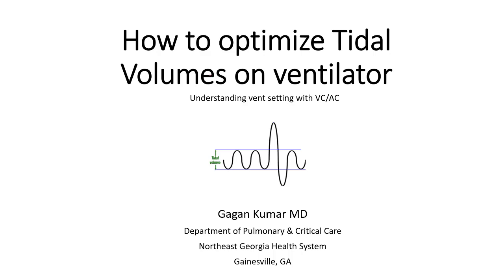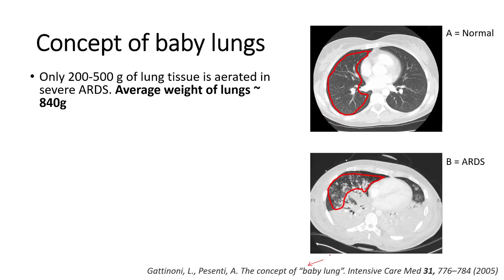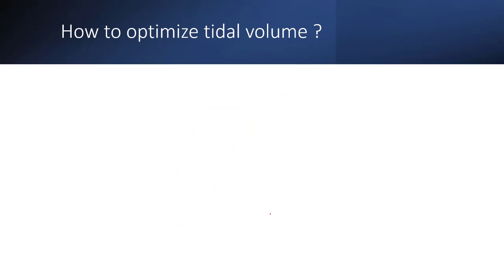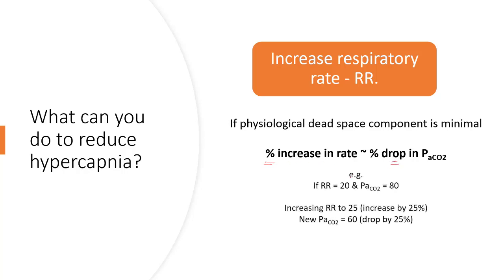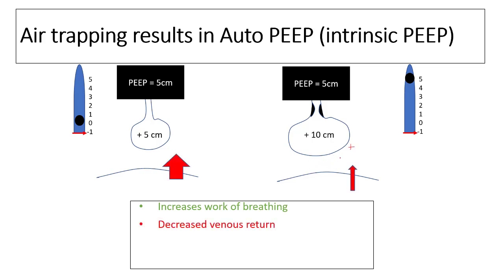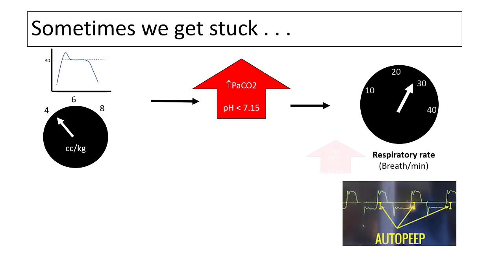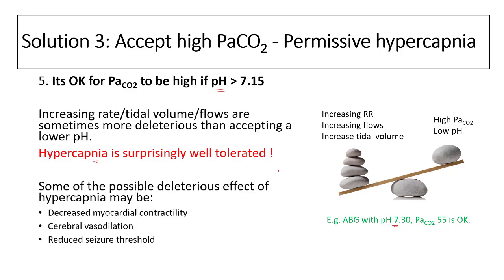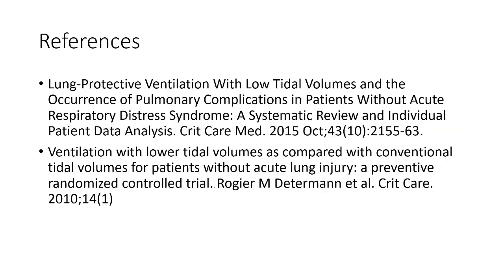2 How to optimize tidal volumes ?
Ventilators can be a little overwhelming for new residents/fellows. But once you break this into 5 parameters that go into controlling VC/AC mode, you will feel more comfortable.  In this lecture, you will learn the first parameter - how to choose and optimize TIDAL VOLUME for your patients on VC/AC mode.